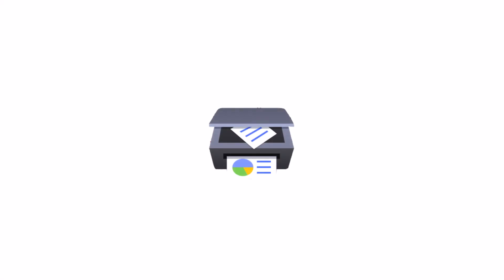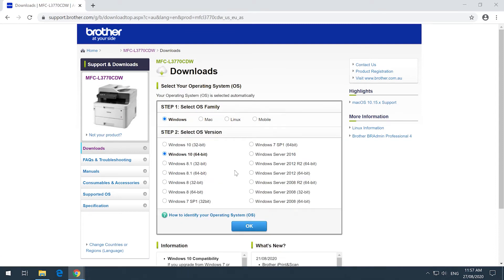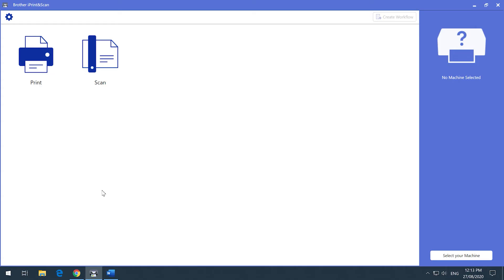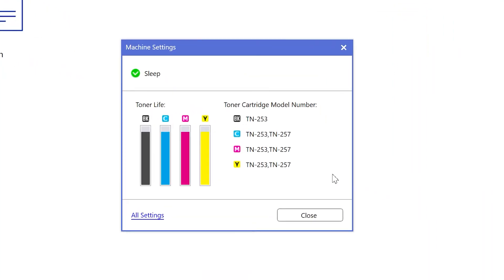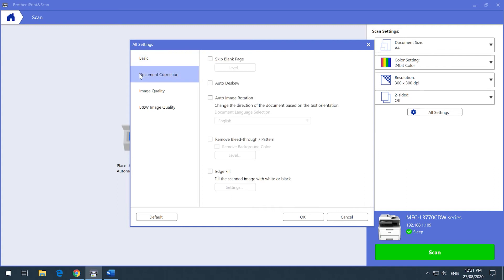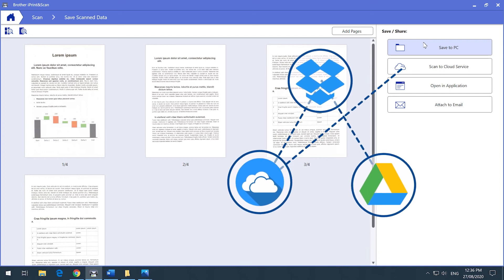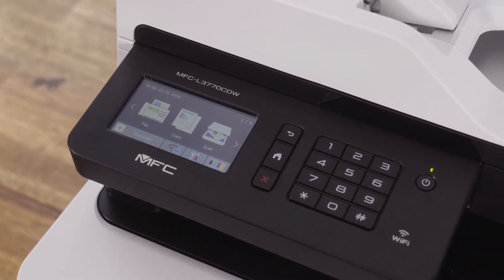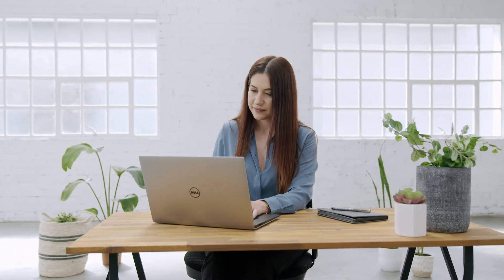How to use Brother iPrint&Scan desktop app for PC and Mac | Brother Australia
The Brother iPrint&Scan Desktop app acts as a central hub for your document scanning, printing and device maintenance. This tutorial will show you how to download and set up the app on your PC or Mac, and how to use all the features of this app, including:

- Print and scan configuration
- Skipping blank pages
- De-skewing or rotating documents
- Adjusting the brightness and contrast of characters on black and white documents
- Adding new pages in between scanned pages
- Saving documents to your cloud storage account or PC
- Creating a One-Touch Workflow to scan with the same workflow settings every time

To download the iPrint&Scan desktop app, visit your product

Need to connect your device to a network? Watch this video to learn how to connect your device to WiFi

0:00 Introduction
0:21 Downloading & Installing Brother iPrint&Scan desktop app
1:55 iPrint&Scan desktop app user interface
3:10 Basic scanning features
5:15 Creating a one-touch scanning workflow